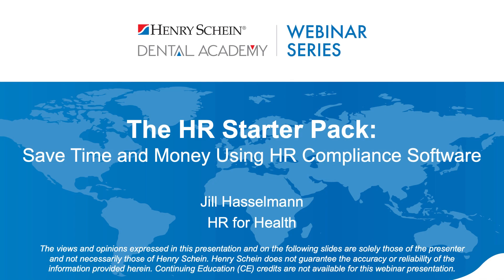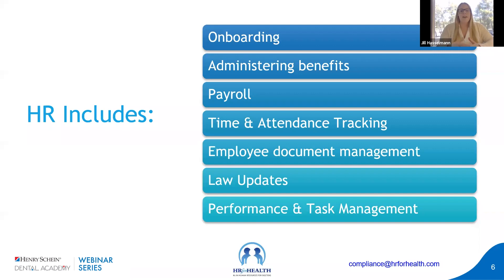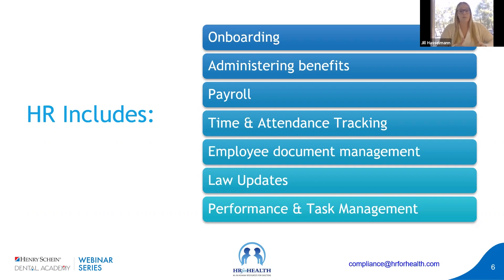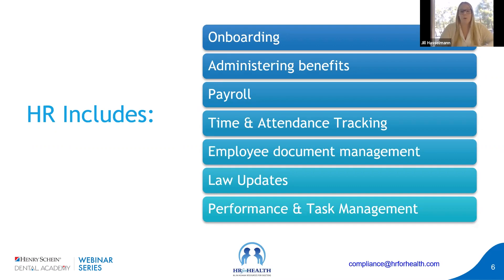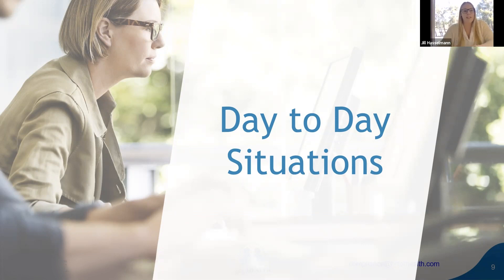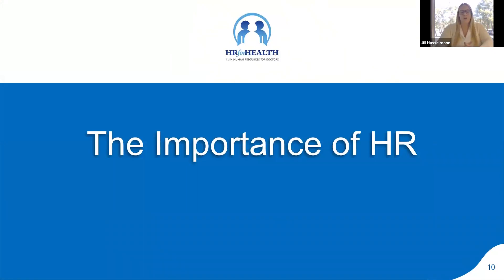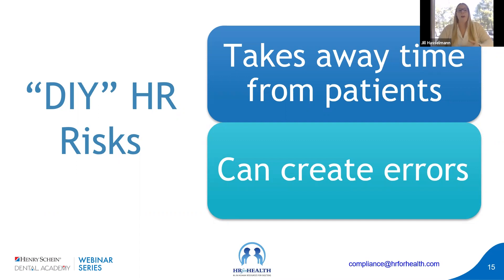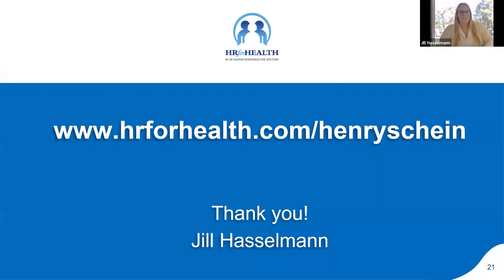HR Starter Pack: Save Time and Money Using HR Compliance Software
Are you making common HR mistakes? One of the biggest blunders practice owners make is not following HR processes and procedures to keep their practices safe and lawsuit-free.

Stay ahead of potential lawsuits and join Jill Hasselmann, Director of Business Development, HR for Health, as she discusses how the right HR tools can save your practice time, money, and avoid countless employee claims.
- How to avoid day-to-day management tasks that cost you money
- How an HR software solution can add to your bottom line
- The best HR tools that will make your life easier